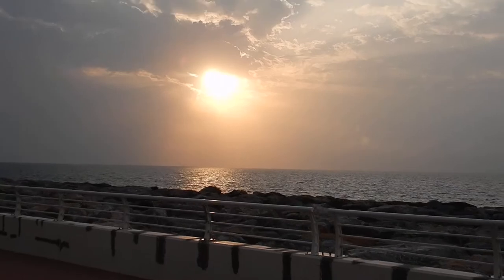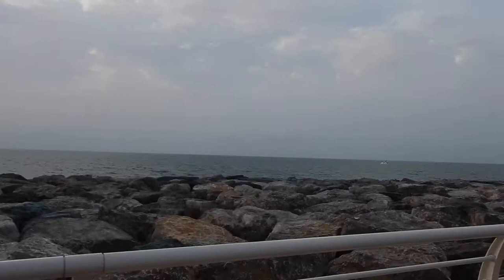Walking around Atlantis, The Palm Dubai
Hi travellers,
Looking for something free to do in Dubai?  Take a walk along near Atlantis the Palm.

We drove out on the Palm near sunset and took a stroll along the pathway, like so many others.  The views are lovely, it is very safe.

Then we walked inside the shopping area inside Atlantis.  Of course there were some expensive stores, and there were some souvenir stalls as well.  Don't forget to check out the aquarium here too.

At night, it's also lovely

You can book your next flight through this link with Cheapoair:

or Expedia: